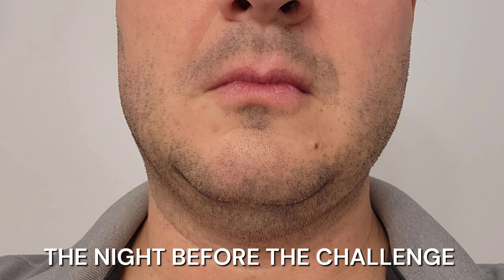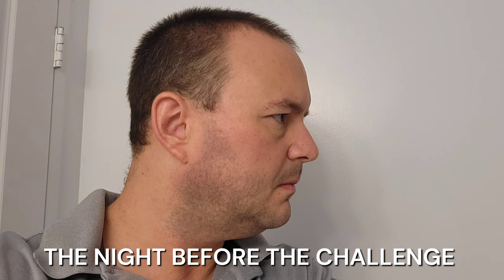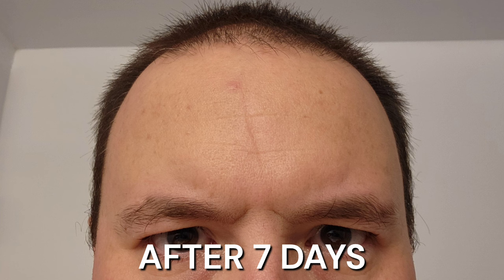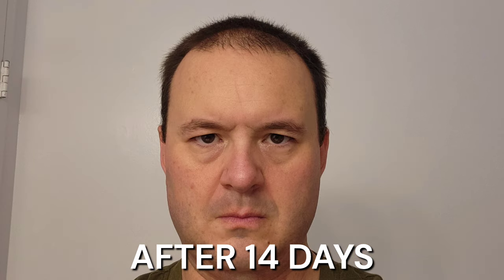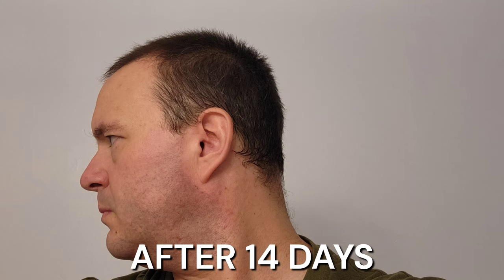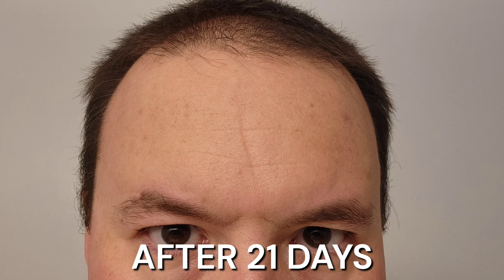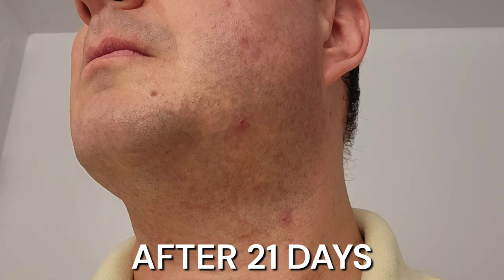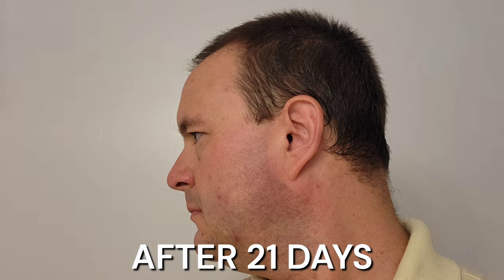I'm From Review - Fig Cleansing Balm, Mugwort Essence and Cream, Ginseng Serum and Eye Cream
This is my personal review of the Korean skincare brand I'm From after a 21-day challenge, day and night. Featured are the I'm From Fig Cleansing Balm, the I'm From Mugwort Essence, the I'm From Mugwort Cream, the I'm From Ginseng Serum, and the I'm From Ginseng Eye Cream.

Chapters:

0:00 - 0:57 Introduction
0:57 - 3:40 Product Descriptions
3:40 - 4:29 Importance of Skincare Routine
4:29 - 11:30 Results
11:30 - 12:53 Overall Impression
12:53 - 13:21 Company Founding and Values
13:21 - 14:00 Conclusion

Teleprompter app used: Speechway

Instagram username: heman1977